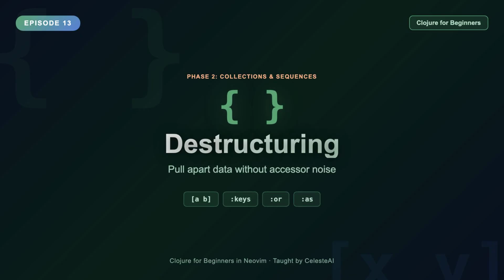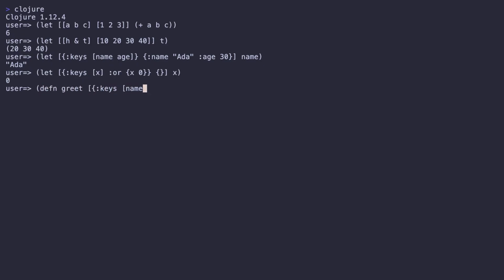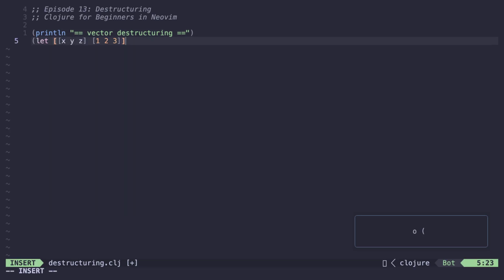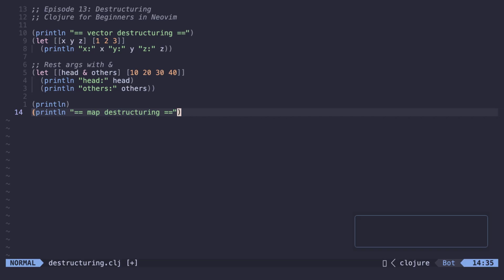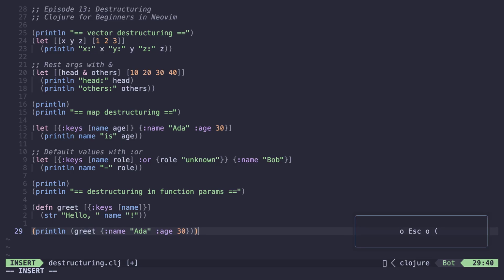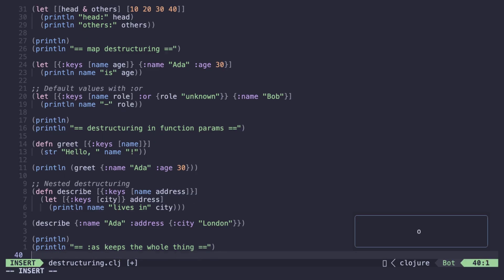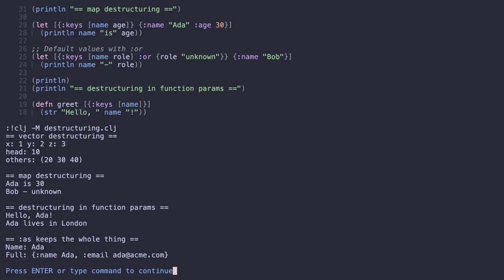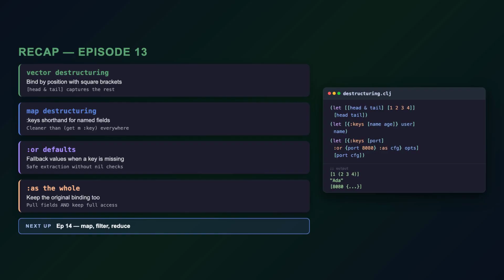Clojure Destructuring — :keys, :or & :as | Episode 13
Reaching into data structures one field at a time gets noisy fast. Destructuring pulls values out in one clean, declarative form — no repeated get calls, no temporary bindings, no accessor boilerplate.

In this episode we cover vector destructuring, map destructuring with :keys, defaults with :or, keeping the whole with :as, nested destructuring, and pulling fields directly in function parameters.

Phase 2 finale!

What You'll Learn:
- Vector destructuring — bind by position with [a b c]
- & rest — capture remaining items
- Map destructuring — :keys [name age] binds by name
- :or — default values when a key is missing
- :as — keep the whole value plus extract fields
- Nested destructuring — reach into maps inside maps
- Destructuring in function parameters for clean API boundaries

Timestamps:
0:00 - Intro
0:12 - Preview: pull data apart without accessor noise
0:32 - Start the REPL
0:40 - Vector destructuring
0:54 - Map destructuring with :keys and :or
1:10 - Function parameter destructuring
1:25 - Exit REPL
1:30 - Write destructuring.clj in Neovim
1:51 - Vector section
2:58 - Map section
4:10 - Function parameter section
5:05 - Nested destructuring section
5:56 - :as section
6:54 - Run with :!clj -M %
6:58 - Output explained line by line
7:49 - Review
7:59 - Recap
8:34 - Phase 2 complete — What's next: Episode 14

Key Takeaways:
1. Vector destructuring binds by position. Map destructuring binds by key.
2. :or provides defaults for missing keys — no nil checks needed.
3. :as keeps the original value alongside the extracted fields.
4. Destructure function parameters directly — cleaner than (get args :key) in the body.

Phase 2 complete! Next up, Phase 3 — Functional Core, starting with Episode 14: map, filter, reduce.